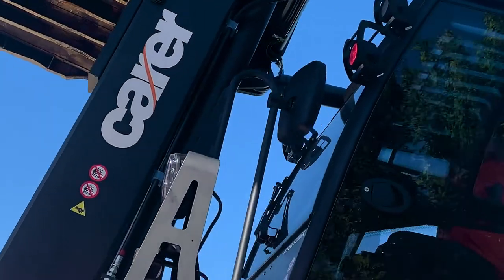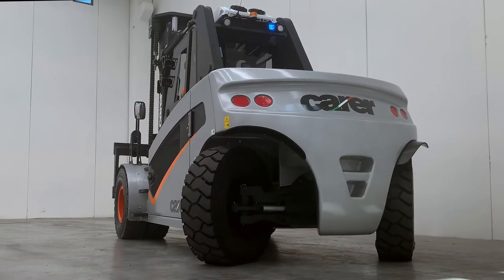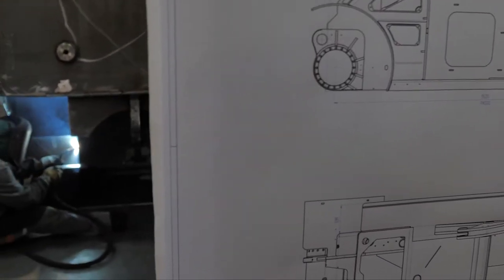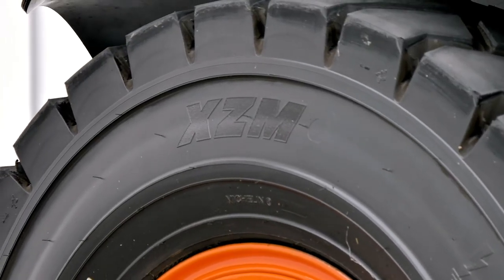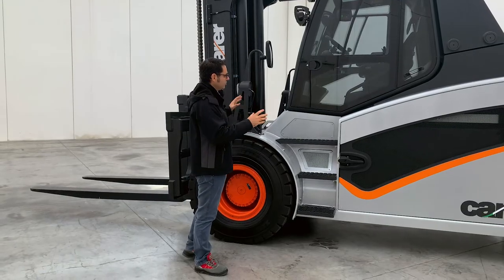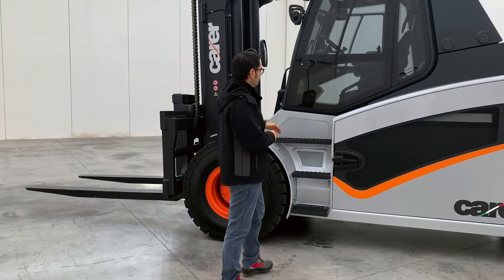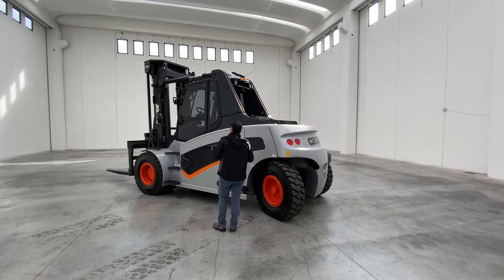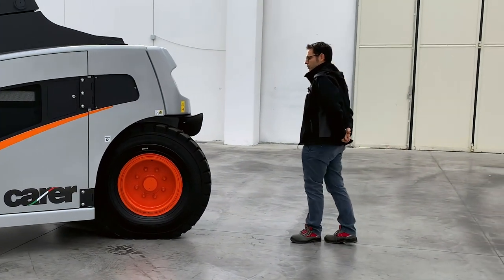Carer A 160-200 X: ideal for indoor and outdoor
A 160-200 X: the game changer.